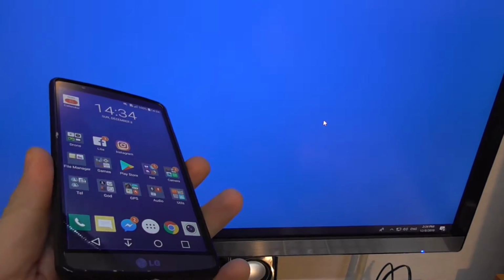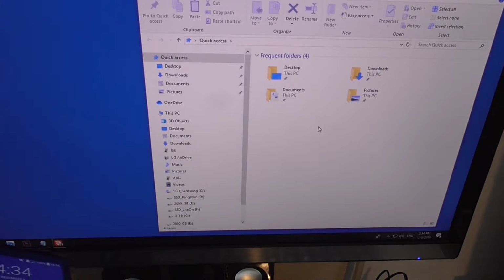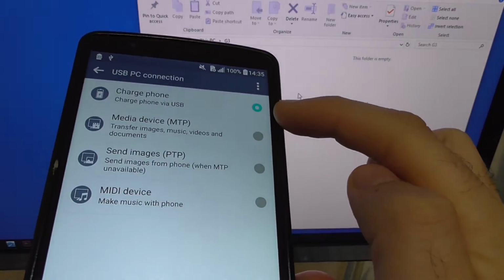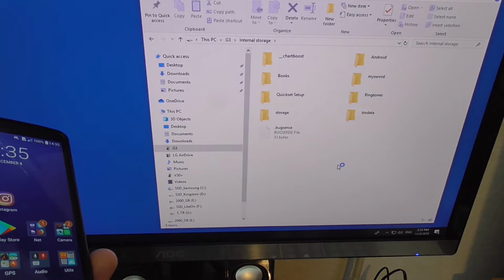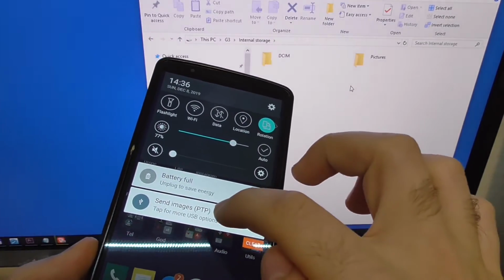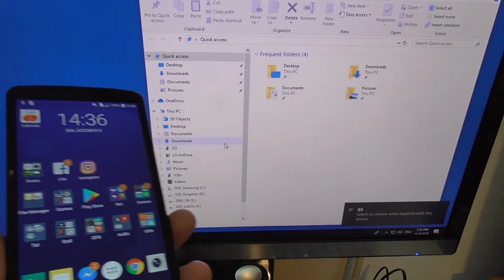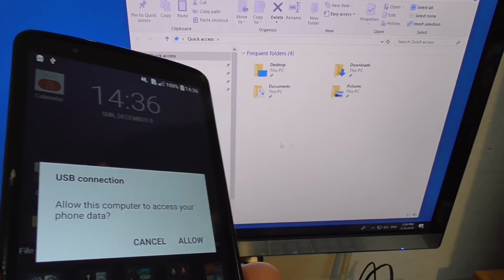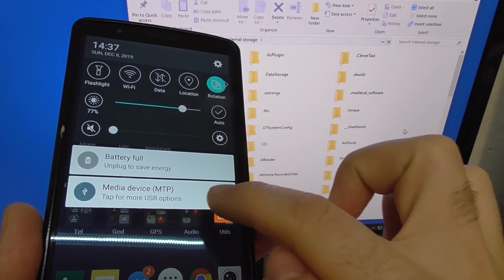Android Phone is charging, File are not visible on PC (MTP)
USB PC connection types (Charge, MTP, PTP, MIDI)